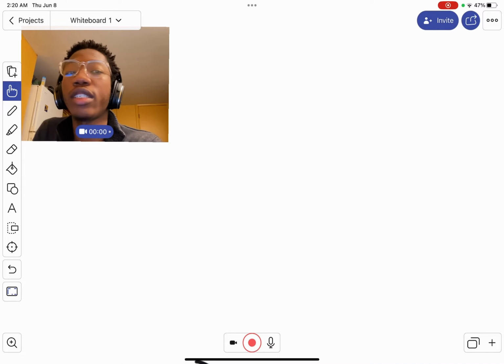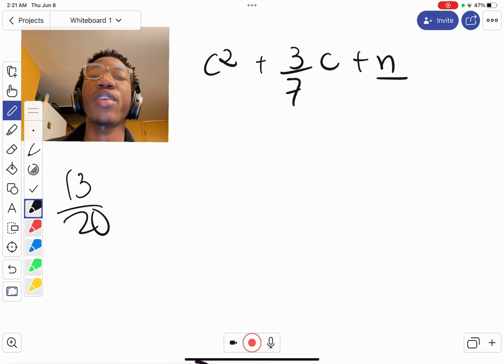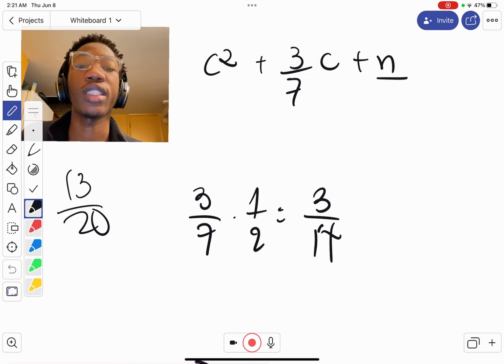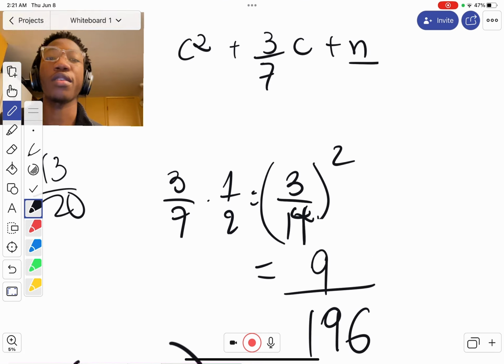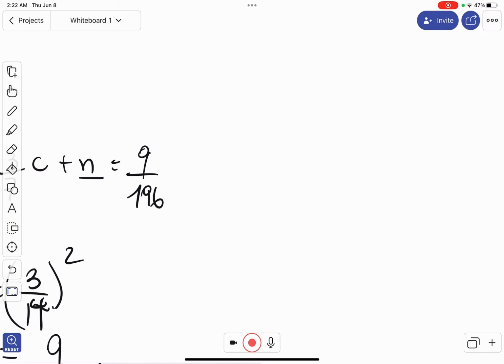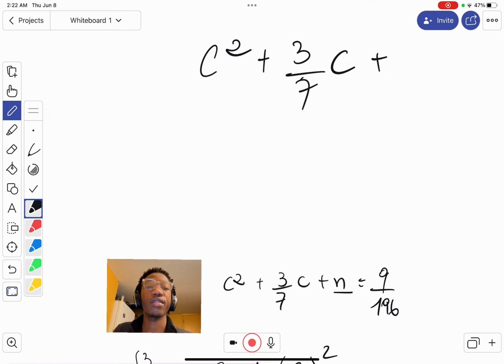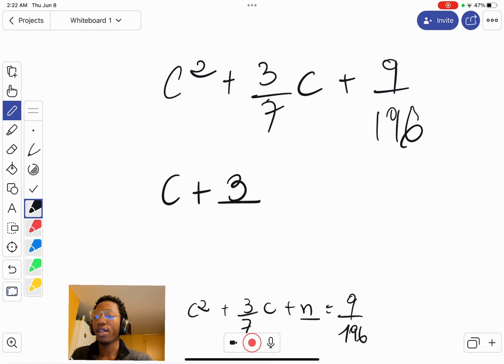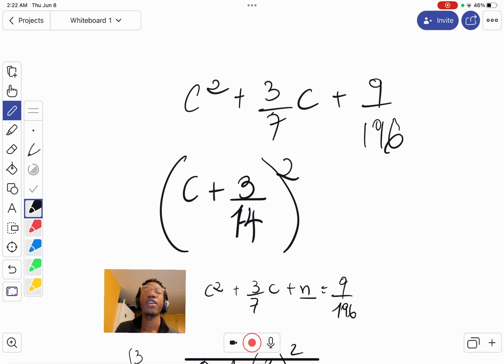Find the last term and factorize the equation 3